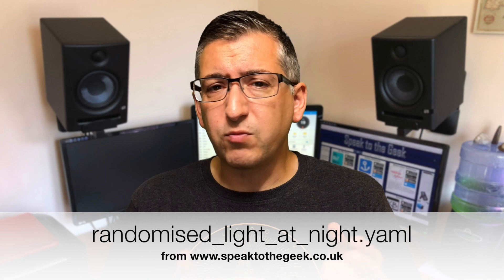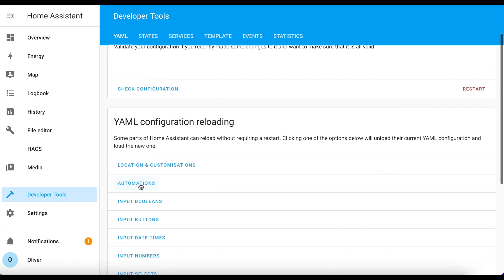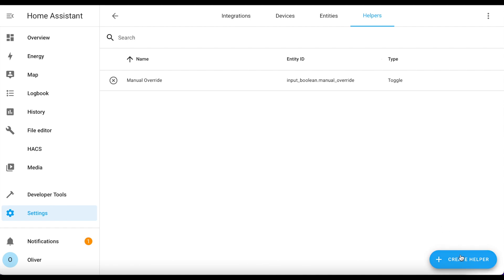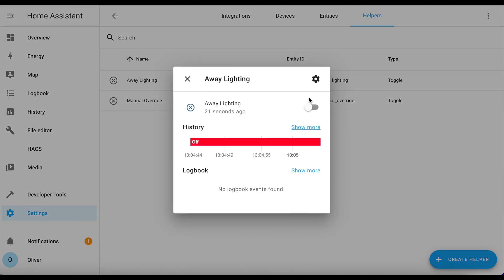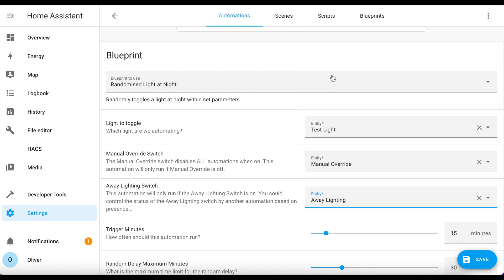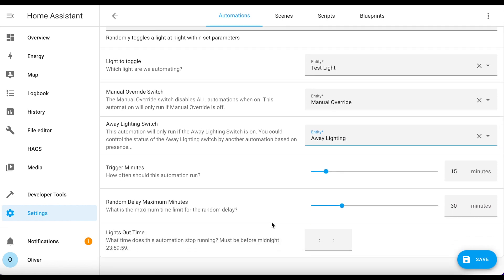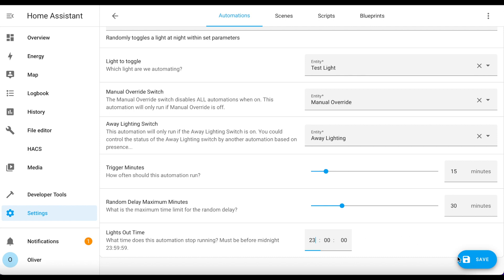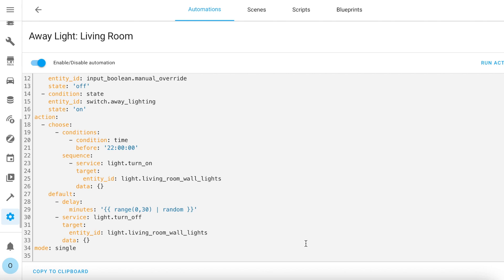Random Vacation Lights using Home Assistant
Are you going away on holiday? If so you'll probably want to make your home look like it's still occupied to deter the dodgy chancers... Here's how I have configured my vacation lighting automations to produce randomised results in Home Assistant.

To create the manual override switch:
- Navigate to Settings - Devices & Services - Helpers - Create Helper
- Choose 'toggle'
- Give it a name of Manual Override and click on create.